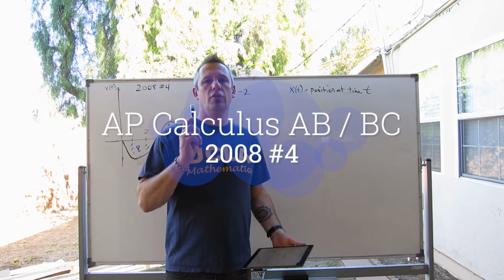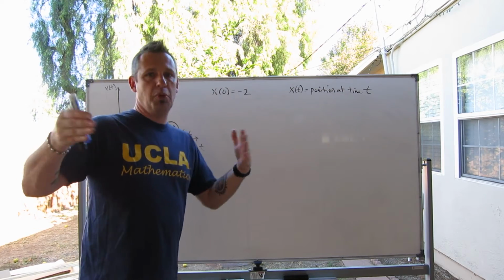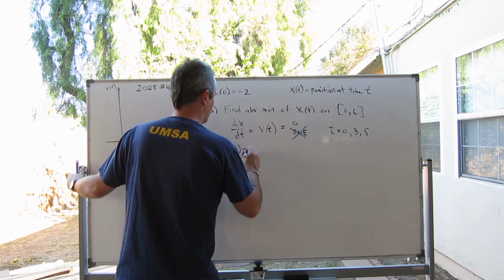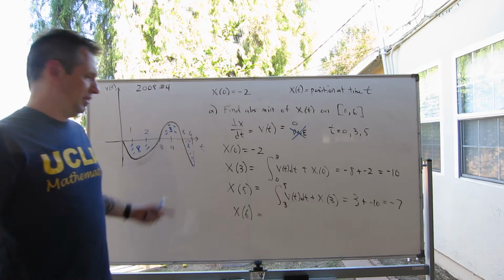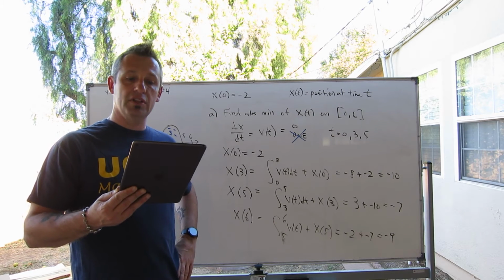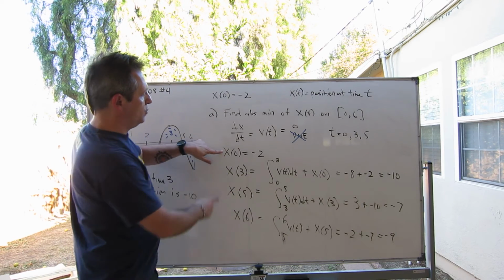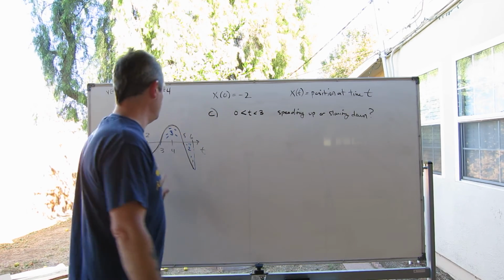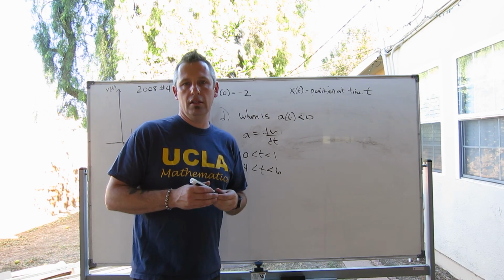AP Calculus AB / BC 2008 #4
Mr. Weis presents a solution to problem #4 on the 2008 AP Calculus AB and BC Exam.  This motion problem:
Using velocity to find minimum position.
Speed vs. Acceleration
Negative Acceleration